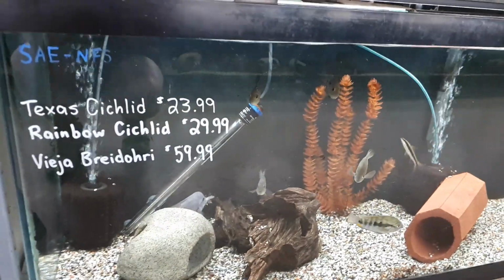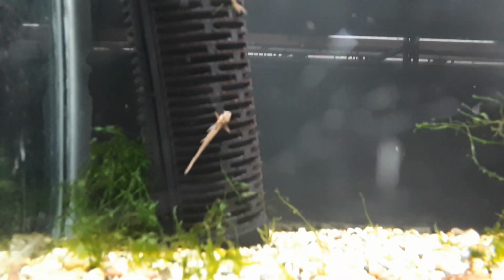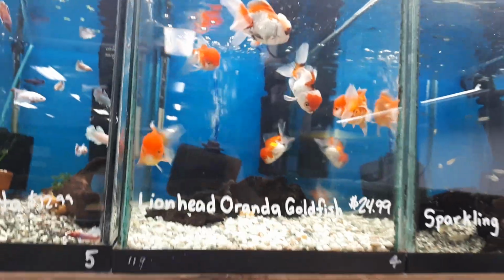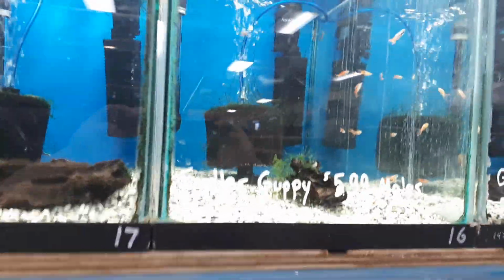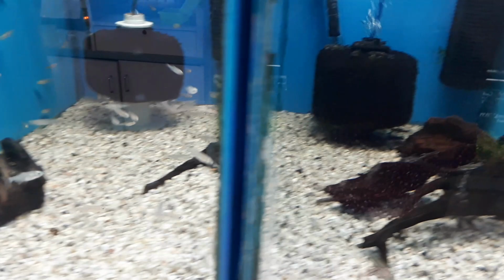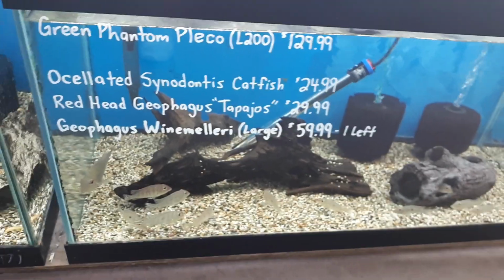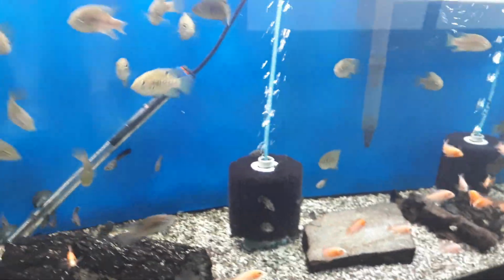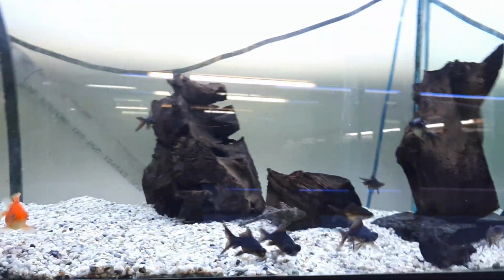Roger's Aquatics Fish Department Tour. August 24, 2020